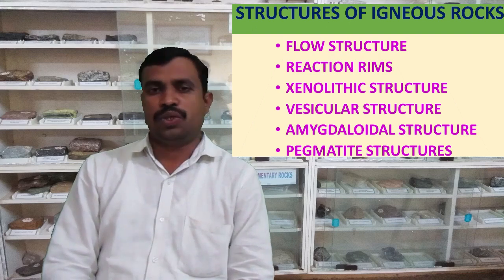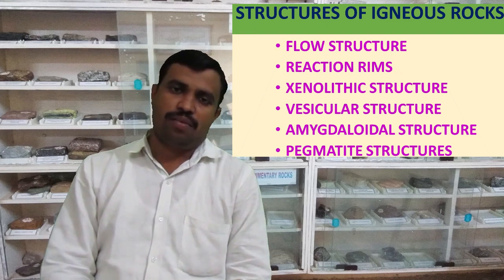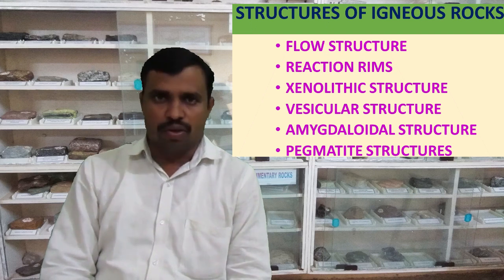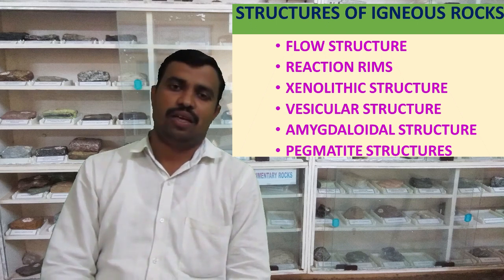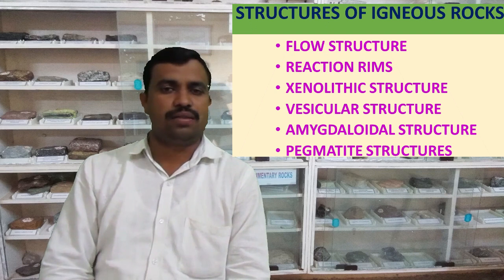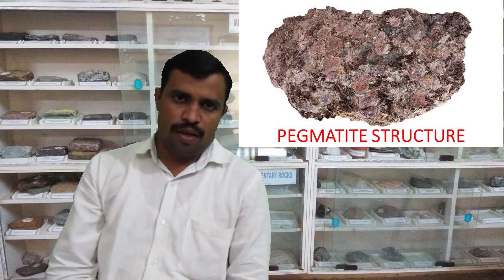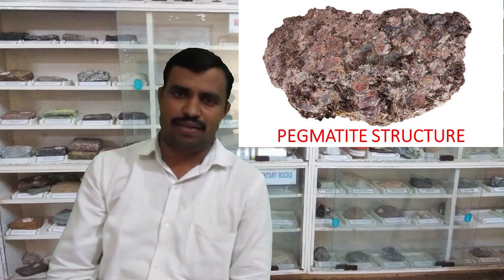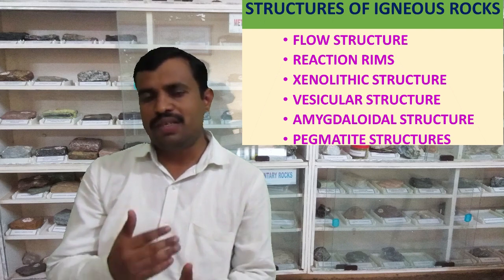Structures of Igneous Rocks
Hi dear friends welcome to this my you tube channel GeoEntire... | This video is on structures of Igneous Rocks | The whole concept is explained in this video in a very simple and diagrammatic manner so kindly watch the video thoroughly...
This video gives answer to:
What are the different structures present in igneous rocks?
How these structures are formed?
How the igneous rocks are formed on the basis of structure?